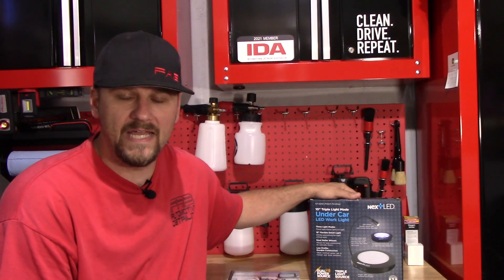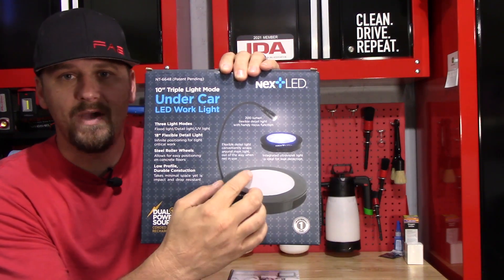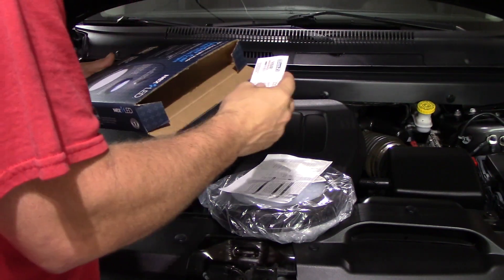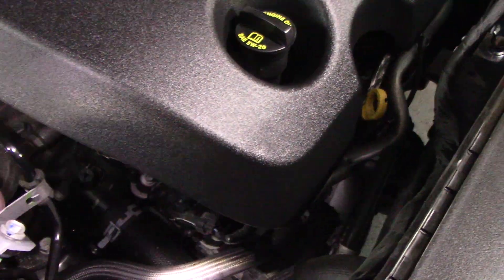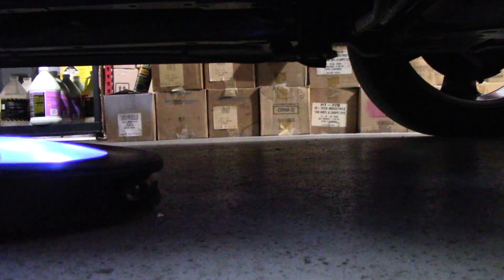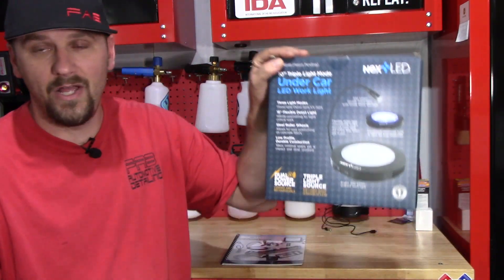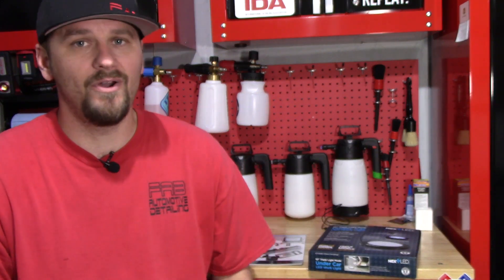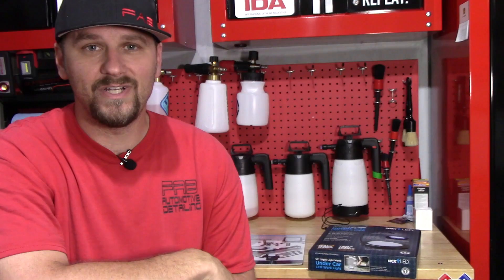3 in 1 Undercar Work Light! Great for Mechanics and Detailers!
In this video we will be taking a look at the new NextLed Under car Work Light. This light packs a punch with a 500 Lumen work light, UV light and flexible spot light. The housing has wheels to help roll it around on the garage floor when working under the car. For detailers this light is going to be fantastic for head liner work as it lights it up like nobodies business.